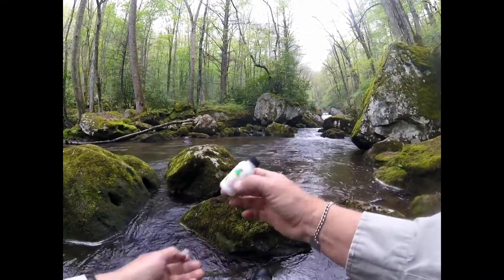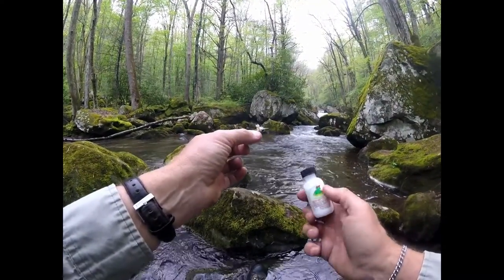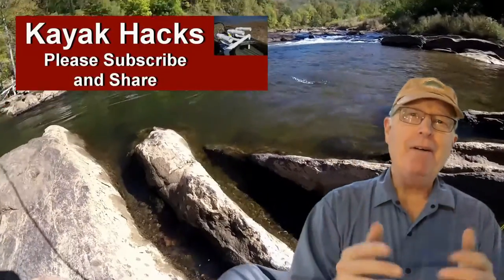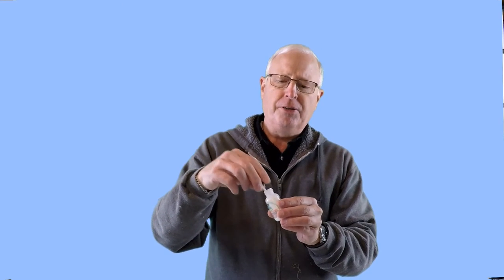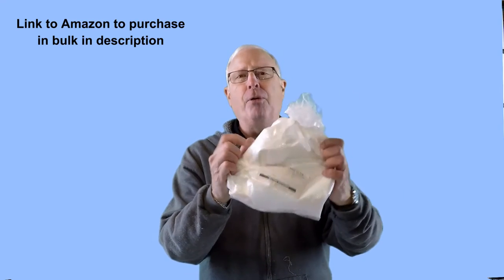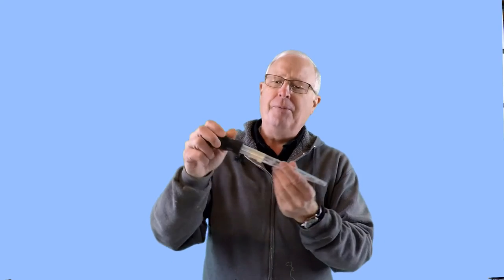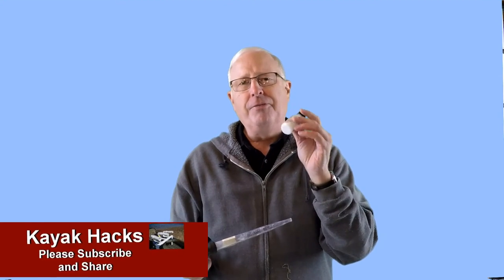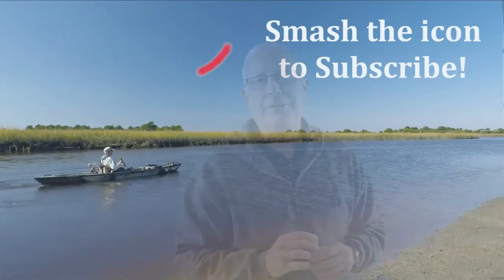Frog Fanny Substitute! Get the Best Fly Fishing Floatant Cheap!!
Need an inexpensive frog fanny substitute to get the best fly fishing floatant without spending a fortune?  I show you what to get and, more importantly, the TRICK to get it out of the bulk container into the frog fanny bottle.

I could not find it on Amazon any longer. However, this is the same stuff: